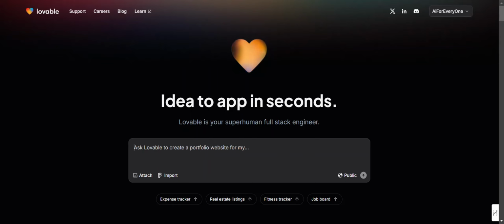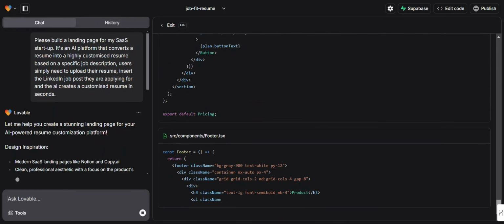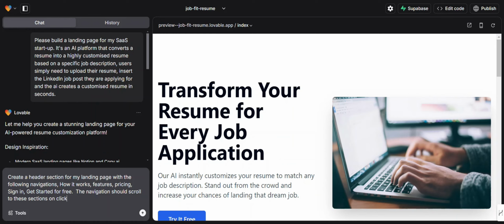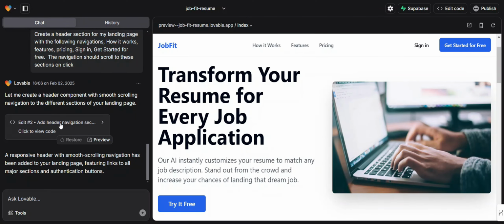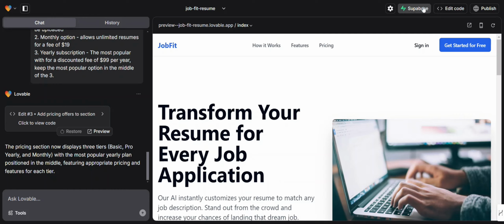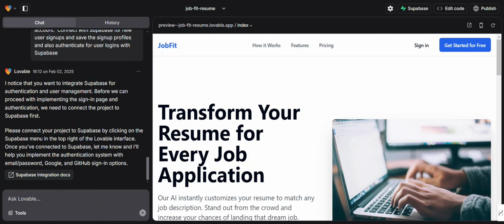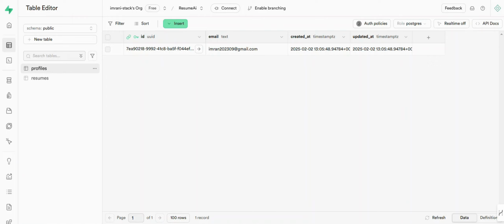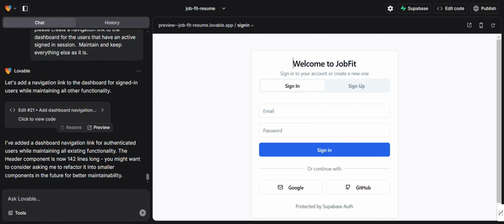Unlocking $1,000s with AI: A Step-by-Step Guide to Building Profitable Application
In this video, I’ll walk you through the entire process of creating a SaaS application designed to optimize resumes using AI . From ideation to execution, we’ll cover every step—defining the problem, designing the AI model, building the software, and launching it as a scalable SaaS product. Whether you’re a developer, entrepreneur, or just curious about AI-powered tools, this guide will help you understand how to turn an idea into a profitable solution that solves real-world problems. 💼✨

By the end, you'll have actionable insights into building your own AI-driven SaaS platform while learning strategies to generate significant revenue. Let’s get started! 💻💡